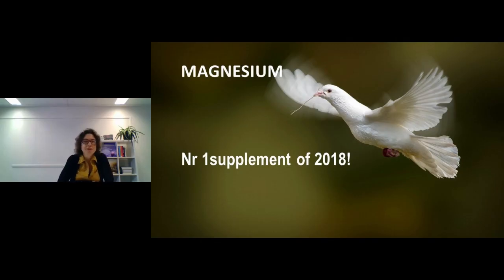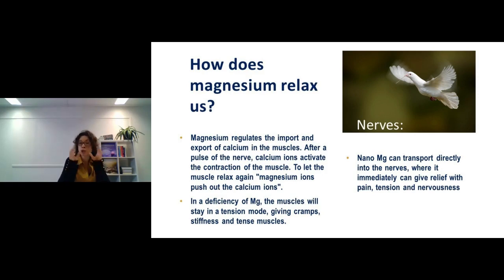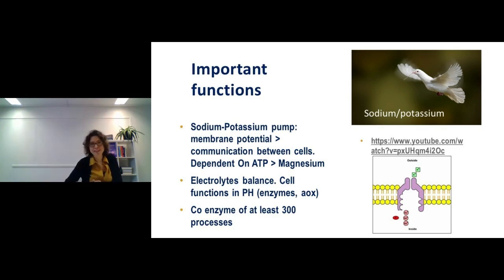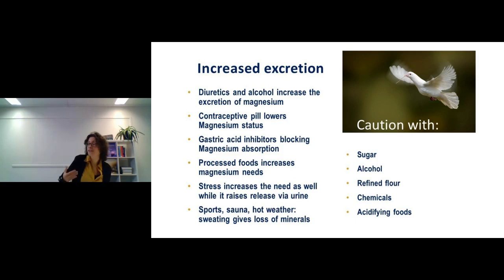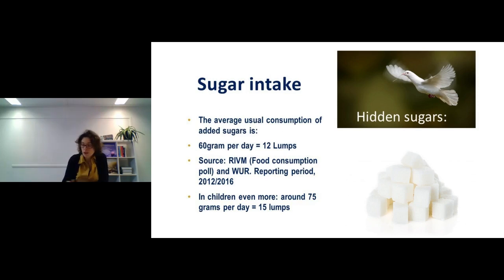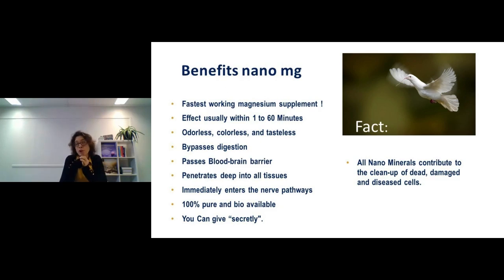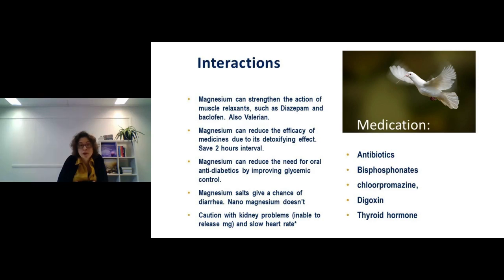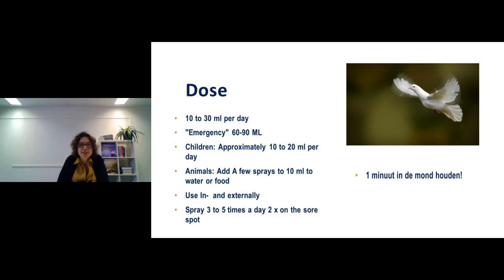Nano Minerals - Nano Magnesium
Learn why this is your first choice for instant relief of headaches, cramps, tension and anxiety.